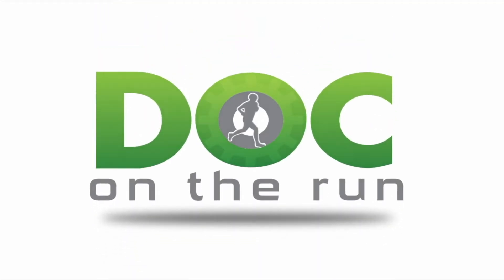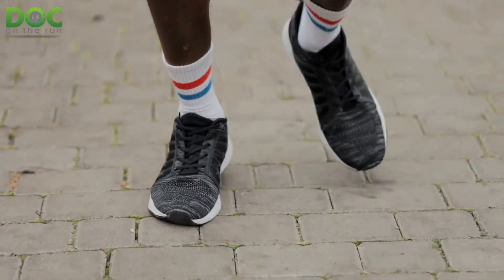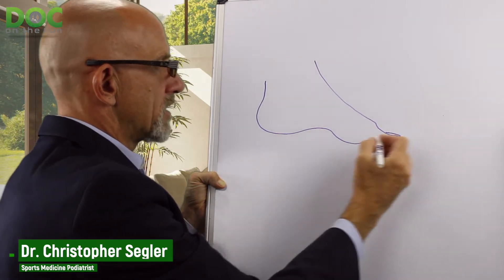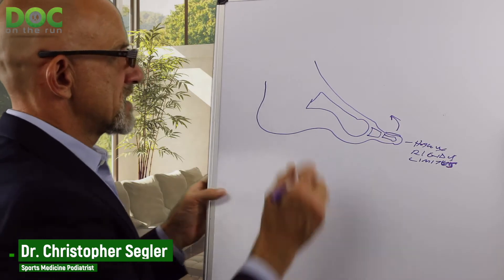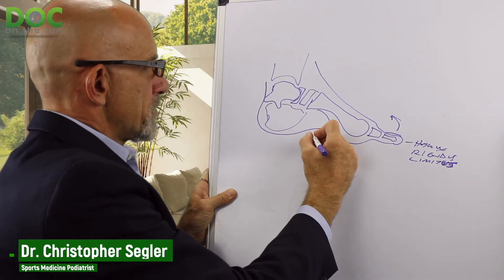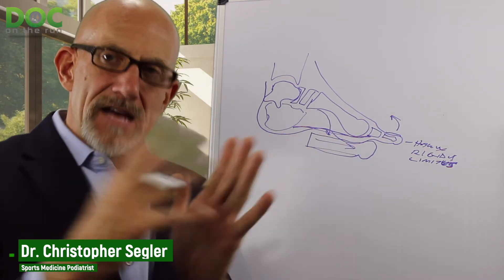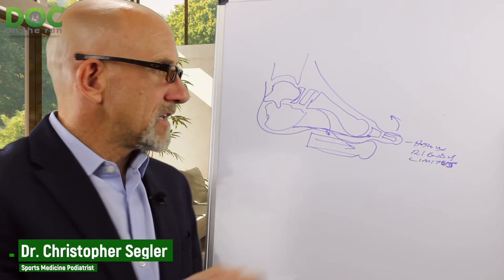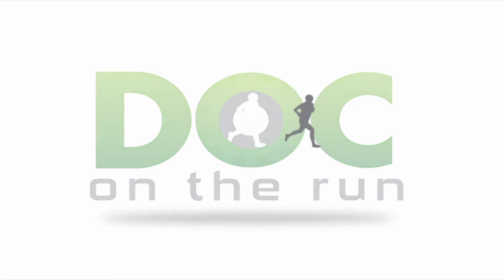How can pronation cause hallux rigid in a runner?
One time at a medical conference, an expert lecturing on biomechanics said,

“When a runner develops Hallux Rigidus, he becomes a swimmer instead of a runner.”

Most of the doctors in the audience laughed.

I really didn’t think that was very funny. I actually have hallux rigidus myself, and it doesn’t disrupt my running.

It is true Hallux Rigidus can cause pain and swelling in the big toe joint. If you aren’t careful the joint can get destroyed.

If you understand a little bit about the mechanics of the joint, it may help you understand how to avoid the arthritis that can hamper your ability to run in the future.

How can pronation cause hallux rigidus in a runner?